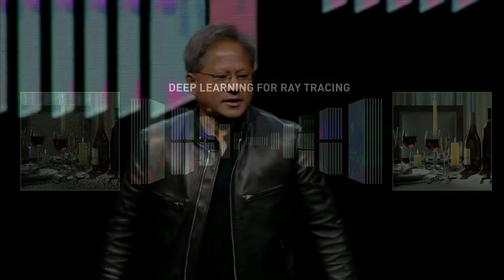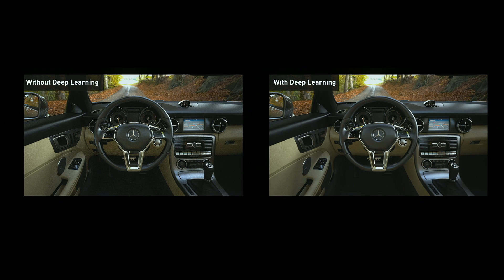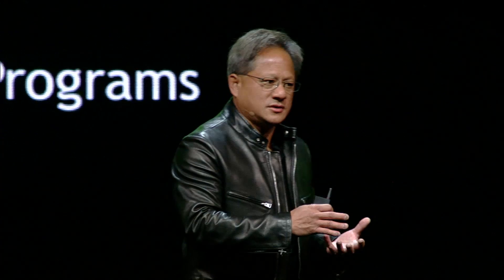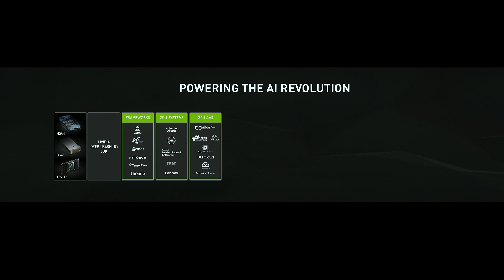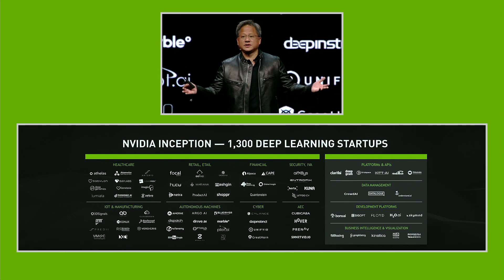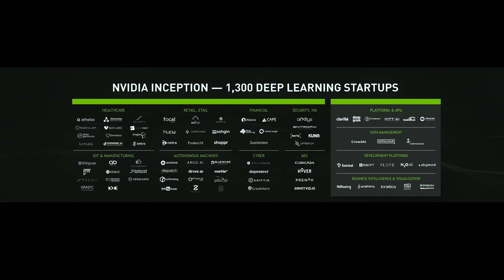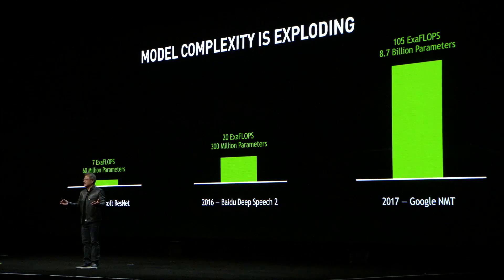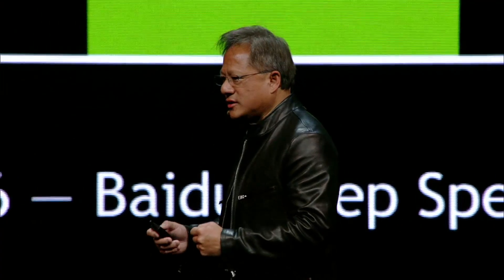GTC 2017: Growing Deep Learning Ecosystem, Iray Demo (NVIDIA keynote part 5)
After showing a demo of photo-realistic rendering using deep learning-powered ray tracing, NVIDIA CEO and founder Jensen Huang describes the broad and rapid growth of the deep learning ecosystem, including NVIDIA's Inception program for 1,300 deep learning startups. NVIDIA is also partnering with SAP on AI for the enterprise.